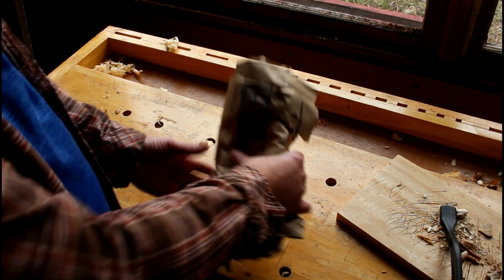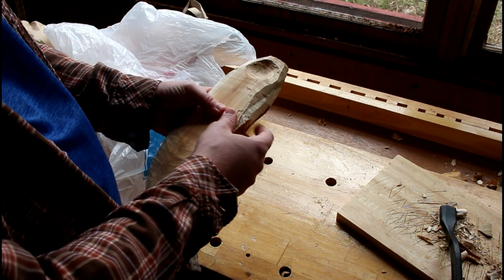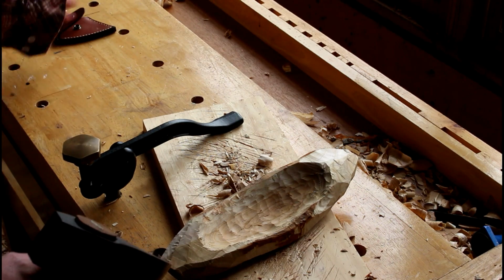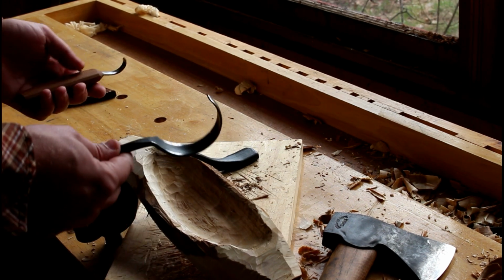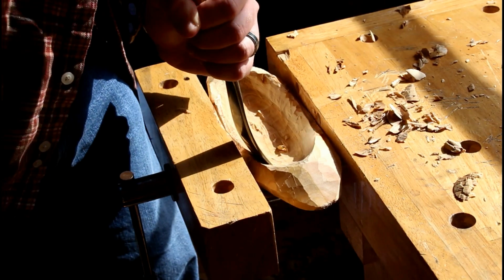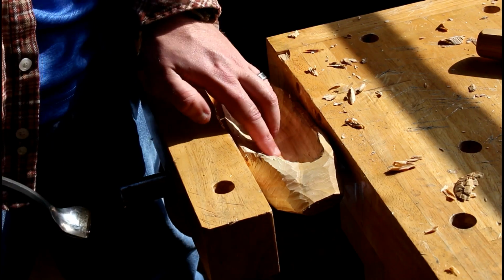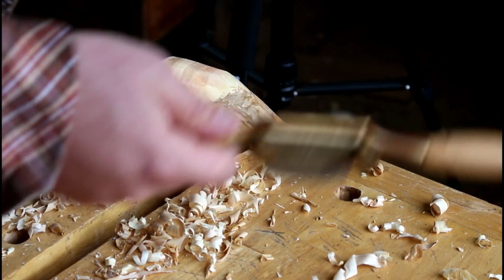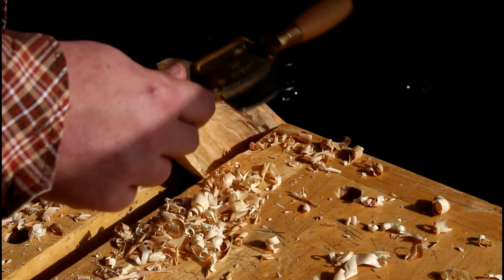Greenwoodworking Finish Cuts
In this video I show how to do finish cuts to a wooden bowl.
Greenwoodworking using fresh timber for carving.